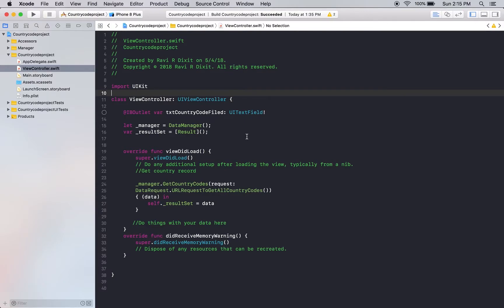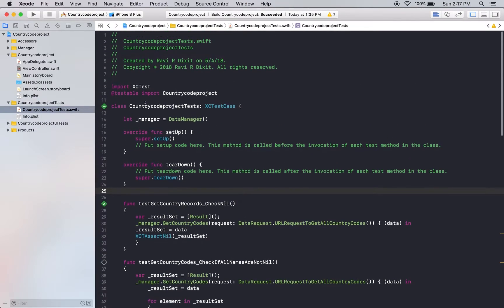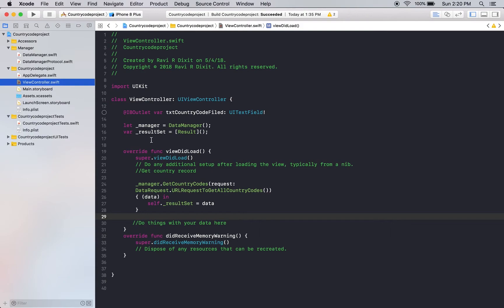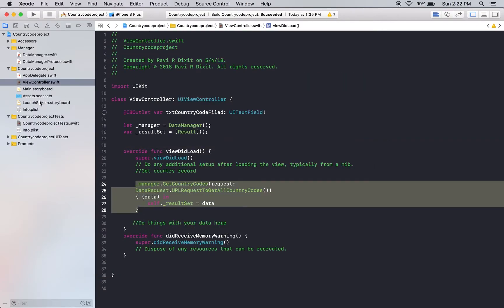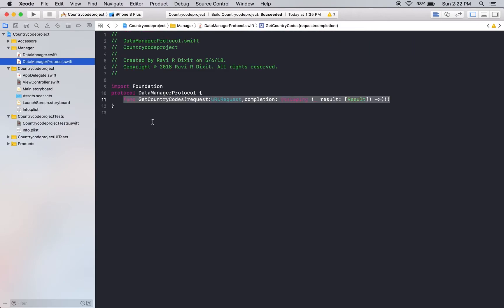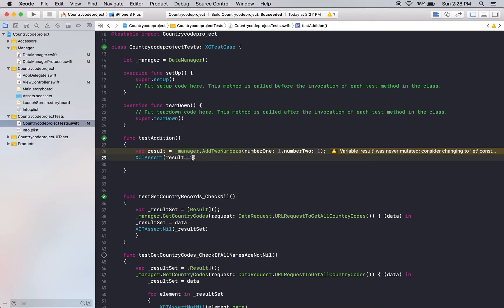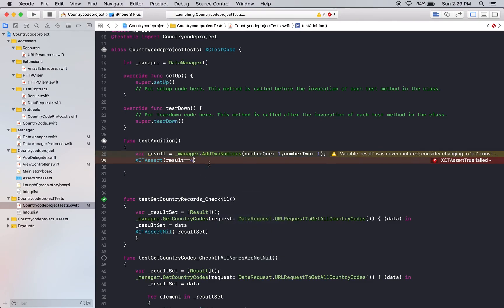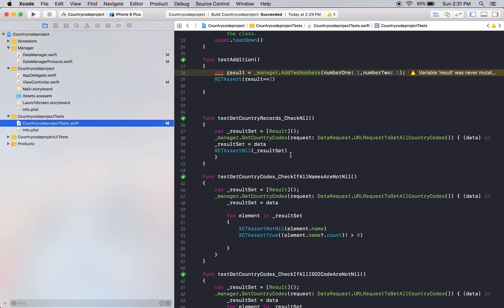Introduction to test cases with swift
Introduction to test cases with swift, this is just the basic level things which will get you started writing test cases with swift. Drop a comment if you have any questions on the same.